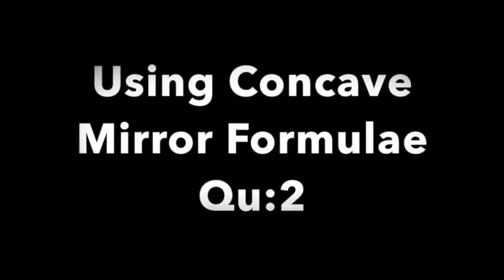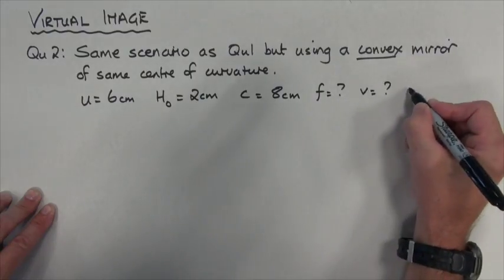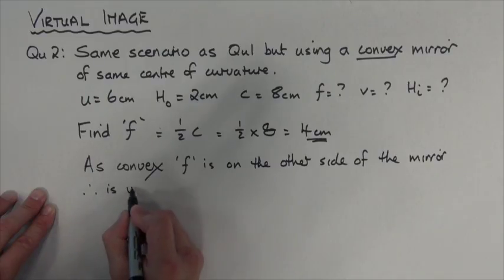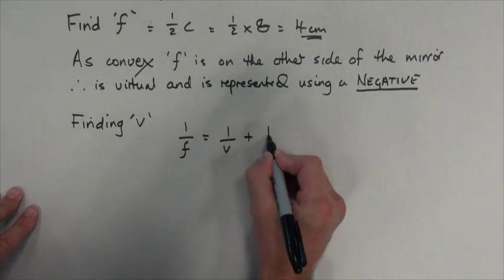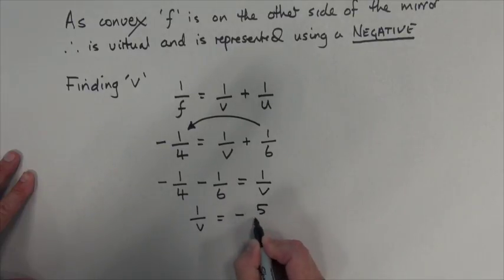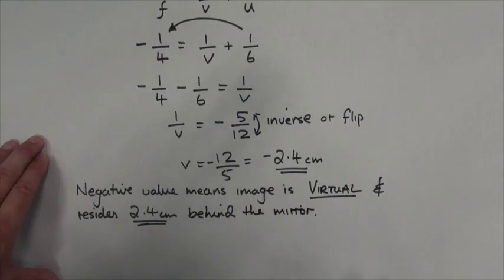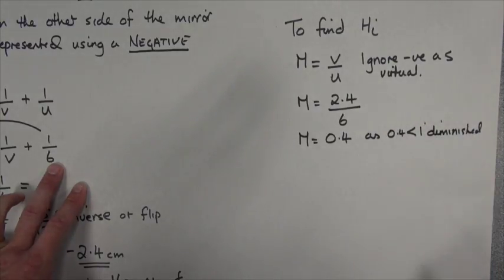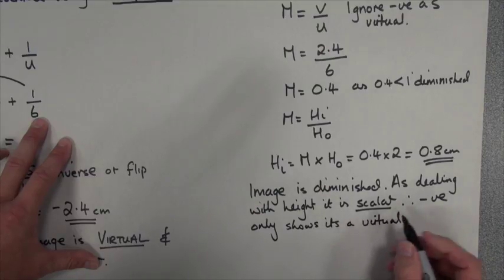LIGHT: Convex Mirror Formulae Qu 2